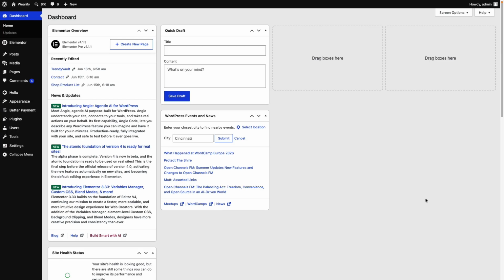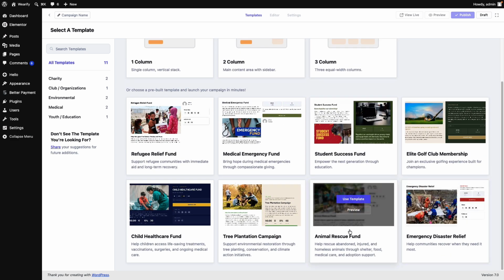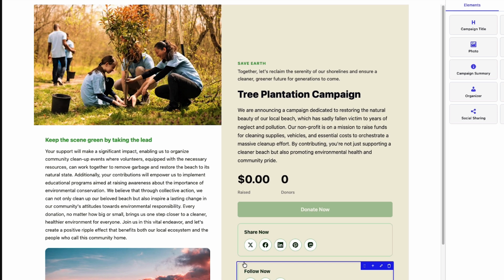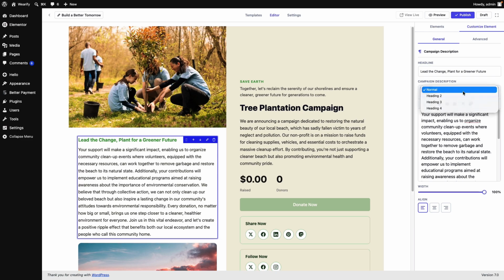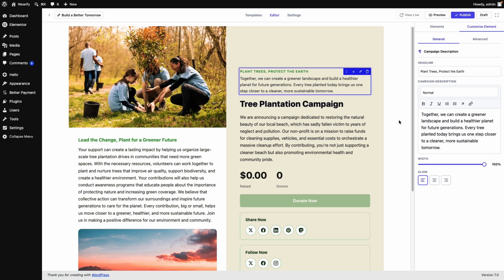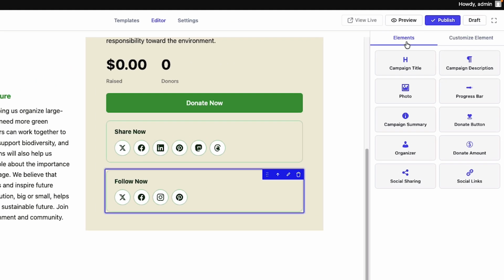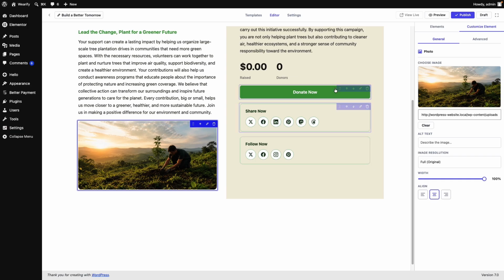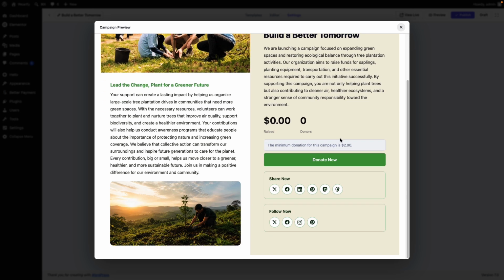How to Create a Fundraising Campaign in WordPress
Want to raise funds for a cause you care about? In this step-by-step tutorial, we will show you how to build a fully customized fundraising campaign from scratch using the Better Payment Campaign Builder!

Whether you are a nonprofit, a community organizer or just looking to run a quick charity drive, Better Payment gives you endless flexibility. We will walk you through how to choose the perfect pre-built template, customize your campaign fields, add progress bars and set your specific donation goals in just a few clicks.

Watch the full walkthrough to see how easy it is to launch your first campaign and start collecting donations directly on your WordPress website today.